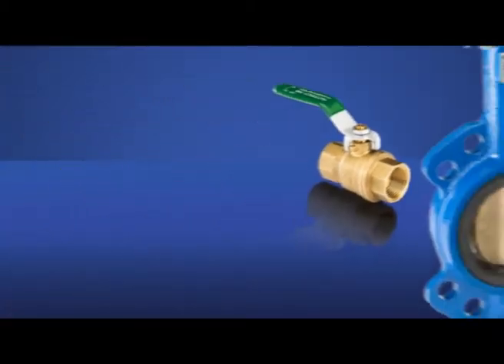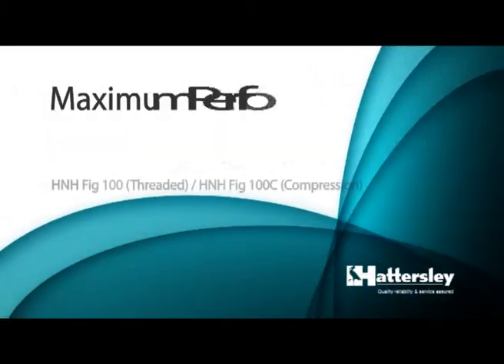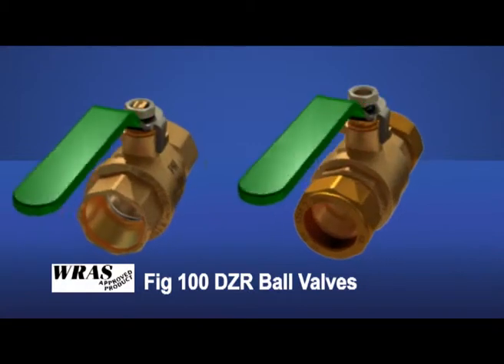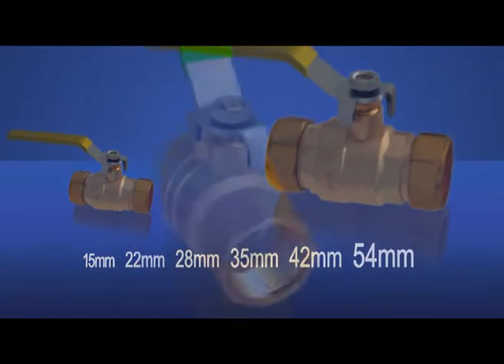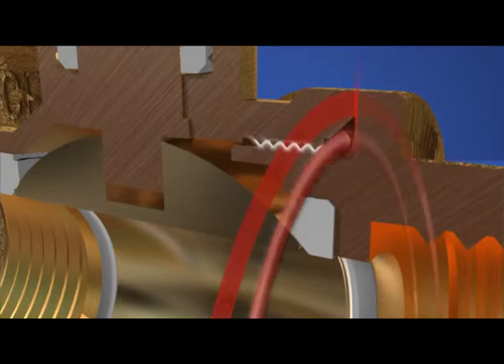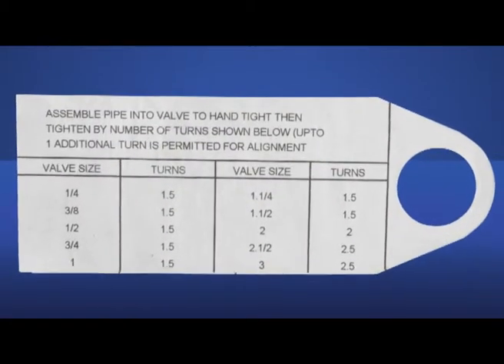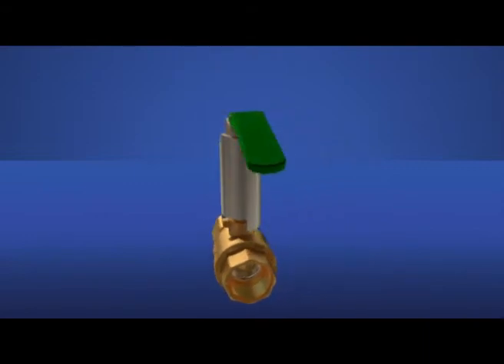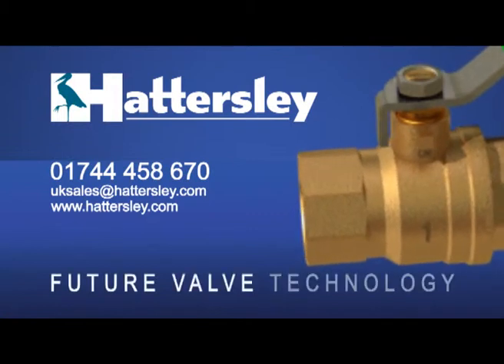Hattersley New WRAS-Approved Ball Valve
Hattersley has launched a new range of WRAS (Water Regulations Advisory Scheme) approved DZR brass ball valves. The range includes six compression sizes from 15 to 54 mm and eight threaded sizes from 1/4" to 2"

The units provide flow control, flow measurement, flushing and isolation capabilities from a single compact and lightweight unit. Built from bronze and DZR brass the complete range is PN16 rated in three sizes -- 0.5 inch, 0.75 inch and 1.0 inch -- and includes versions suitable for use in chilled water, low temperature heated water and medium temperature heated water systems from --10 oC to +120oC.

With the aim of reducing the risk of installation damage, Hattersley have added extra seals to the new ball valves. A metal to metal primary seal on the body seat retainer joint, combined with loctite 648 seal provides greater strength and sealing capabilities. An O ring seal in the main joint provides additional protection against leakage for the threaded versions.

A waterproof and tear-resistant tag attached to each valve gives installation instructions, including the number of wrench turns needed to give positive sealing without over-tightening. Hattersley valves also fully comply with thread length as specified in BS EN 10266.

The DZR brass used in their construction means they are suitable for use over a temperature range from --10 to 120 degrees Celcius, making them ideal for HVAC applications. Their WRAS approval means they can also be used with potable water supplies.

*Flowmaster range applicable to UK Market only